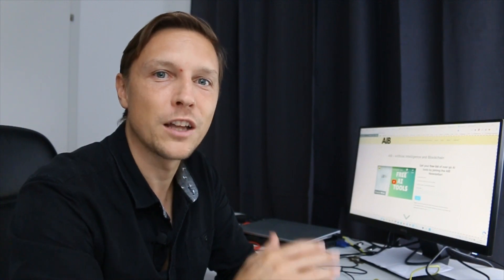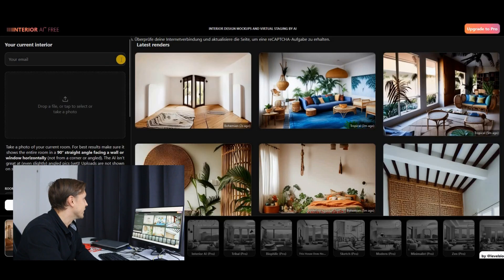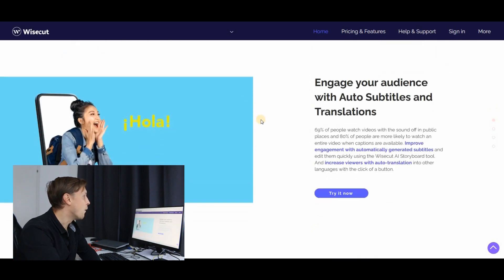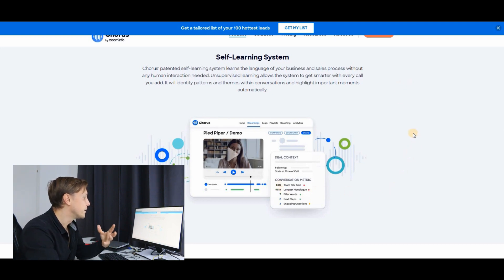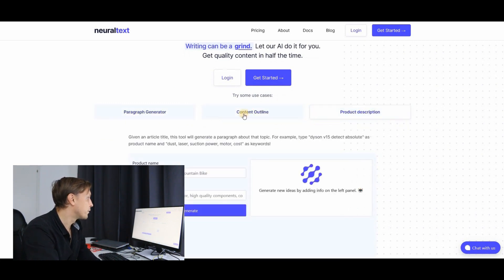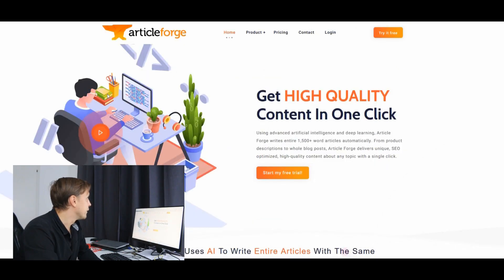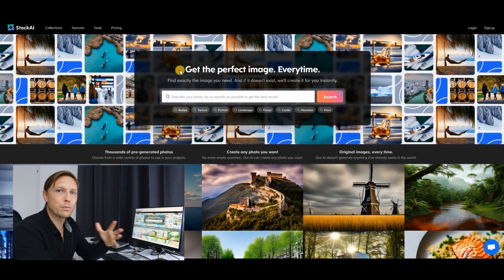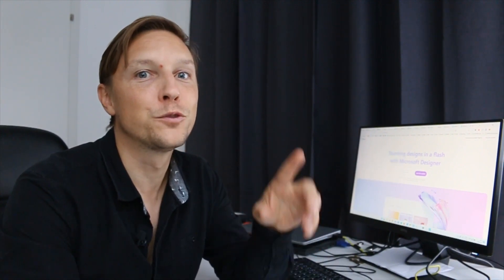10 brand NEW AI TOOLS (plus 1 bonus!)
66 artificial intelligence tools to solve all your problems - get the new book now: